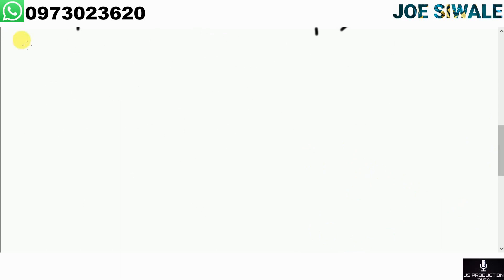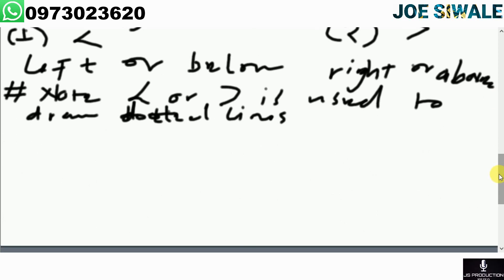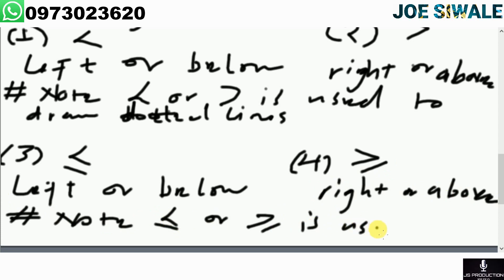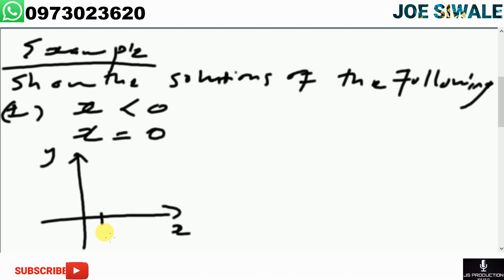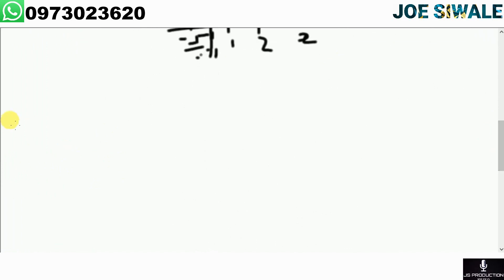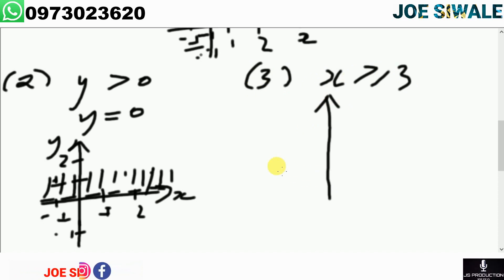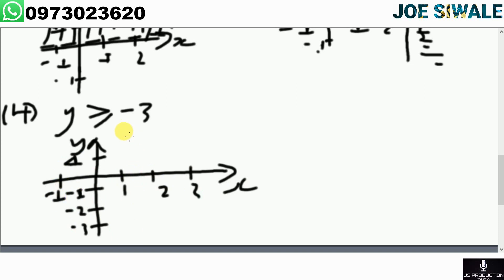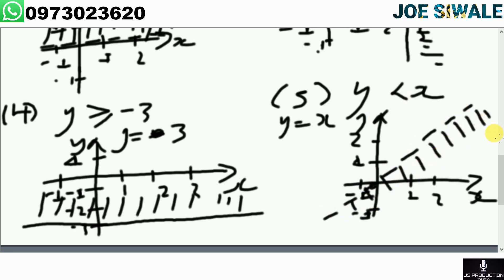Linear Programming. Full topic part 1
In this video Will look at the full topic of linear programming. This video is part 1. Will take a look at two types of lines, signs used in linear programming, sides to shade when using signs and drawing and shading using inequalities. There are two types of lines and these are solid lines and dotted lines. For the signs we have four types of signs and these are greater than, less than, greater than or equal to and less than or equal to. When you have greater than or less than you draw dotted lines. When you have greater than or equal to or less than or equal to you draw solid lines. For the shading, when you have greater than, you shade on the right side or above that line. When you have less than you shade on the left side or below that line. When you have greater than or equal to you shade on the right side or above that line. When you have less than or equal to you shade on the left side or below that line.
You can also check out the following links;
Links for the new ECZ question
You can buy my books both soft copy and hard copy. For soft copies it's K10 per copy and for hard copies it's K25 per copy. Payment can be made through airtel mobile money or mtn mobile money.
For any donations of funds towards my YouTube channel you can use (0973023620/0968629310).